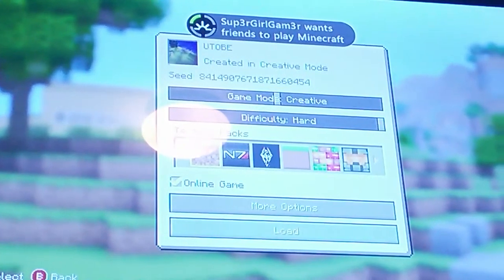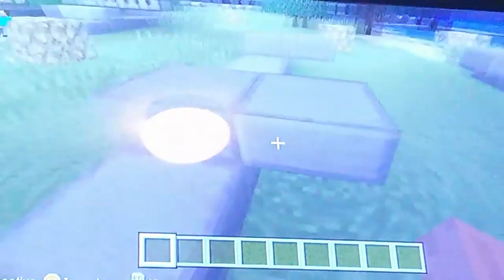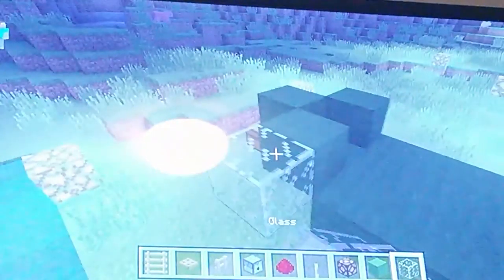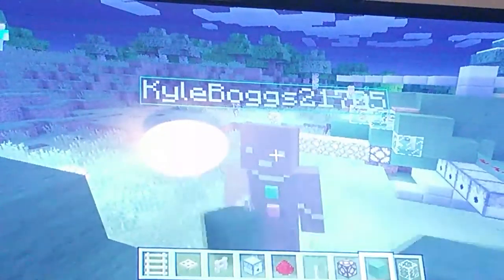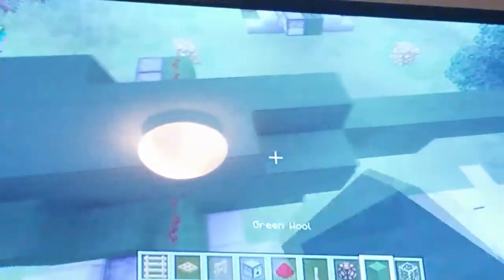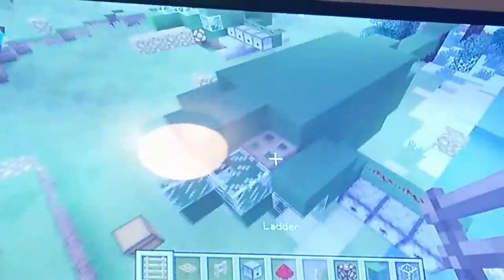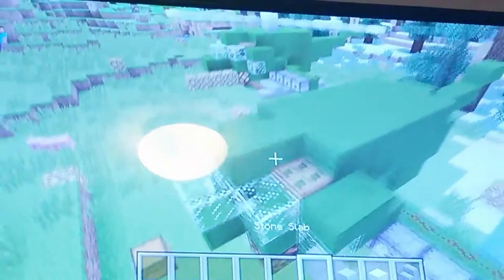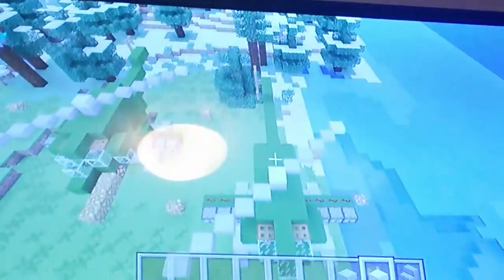Minecraft how to make a apache helicopter